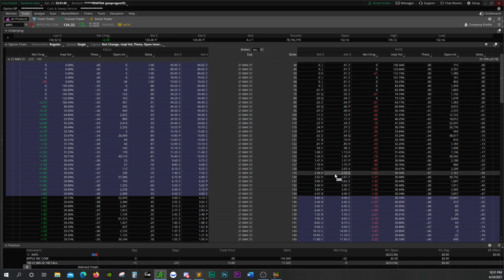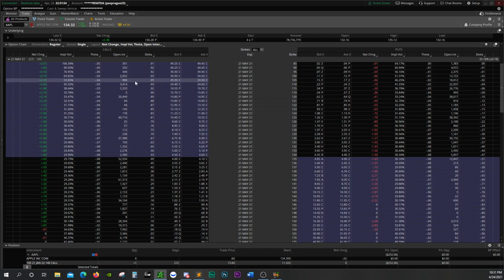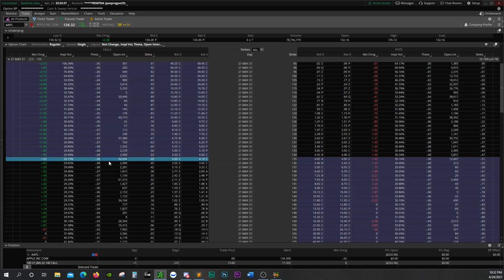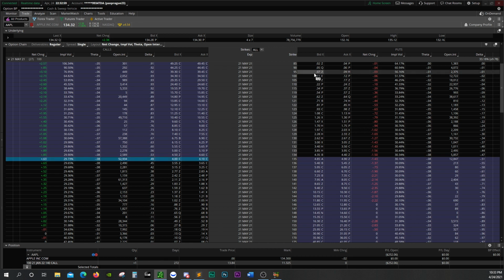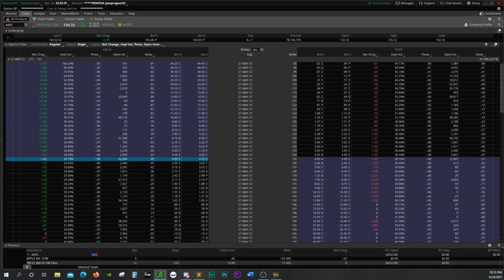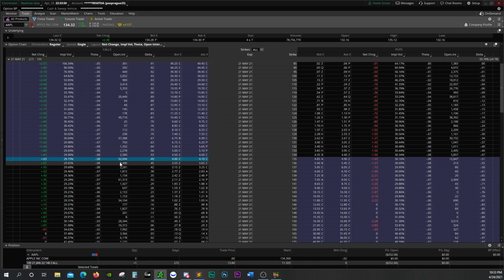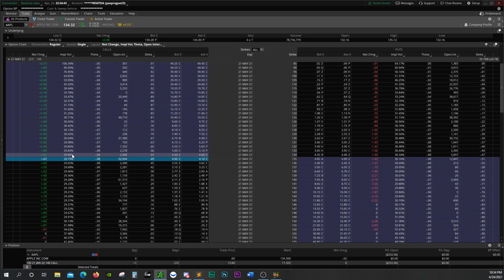Options Basics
This is a brief description on some options basics. These are imperative to understand before trading options. Otherwise, you are asking to lose money.

We pride ourselves in not making you money, but teaching you how to make money. Becoming self-sufficient is our goal so that you don't need us to be successful.